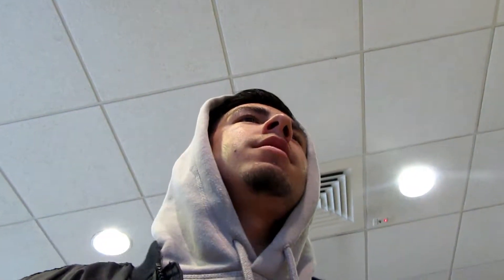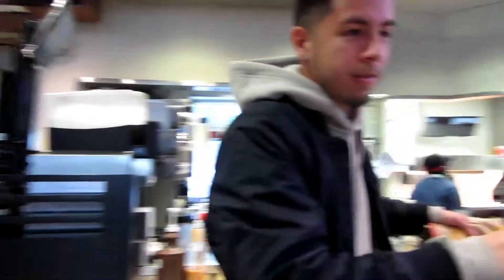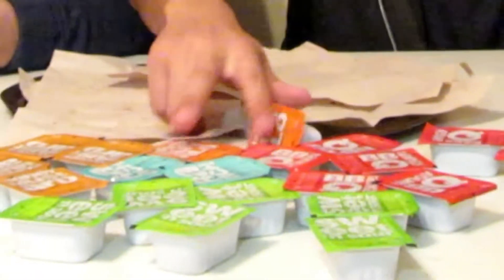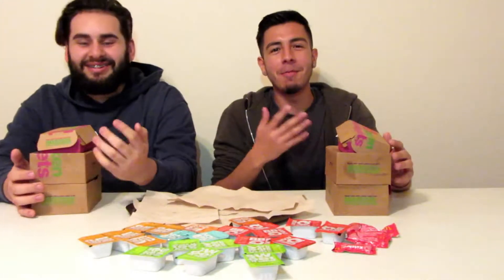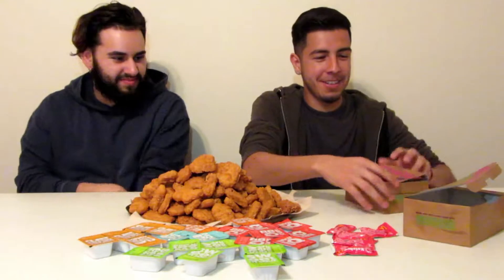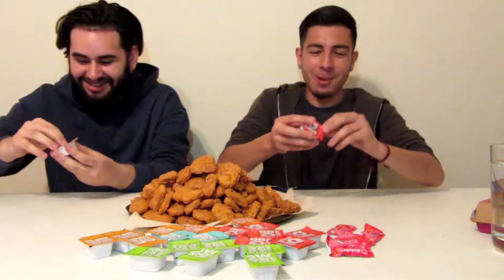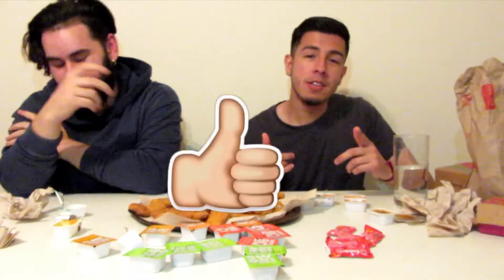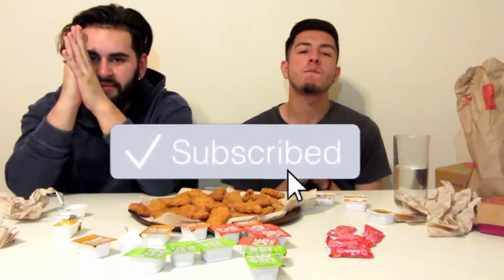100 Chicken Nugget Challenge *GRAPHIC*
Turn on your post notifications! Thanks all of you again!